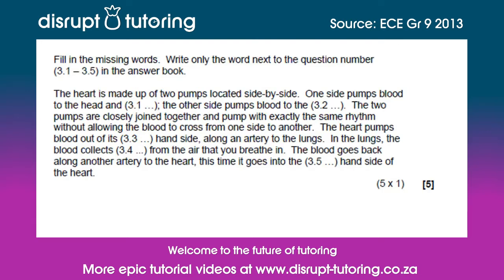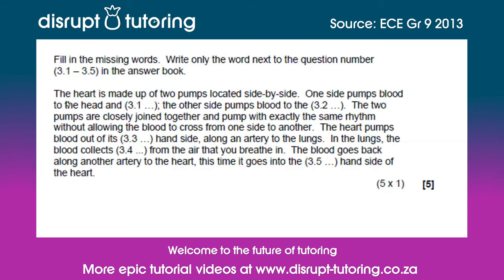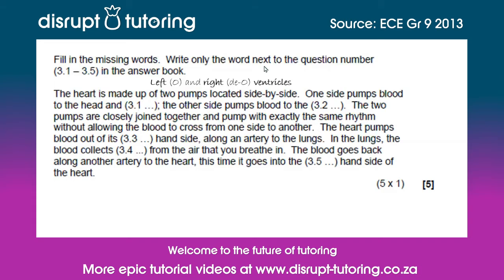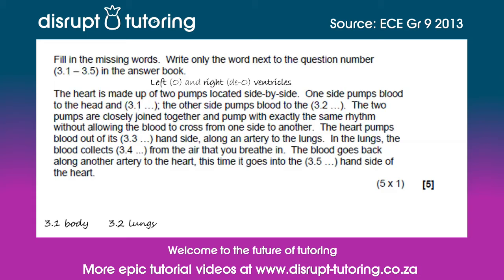#515 How the heart works